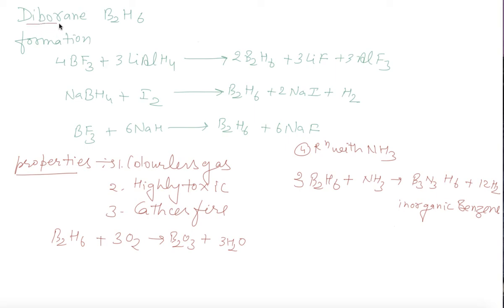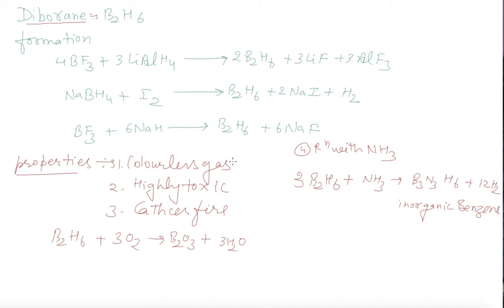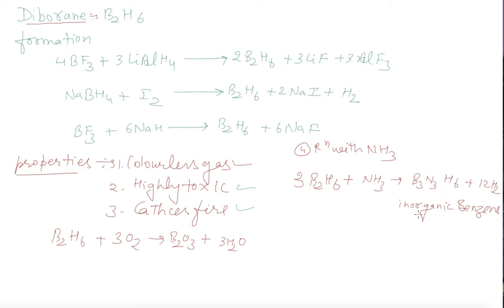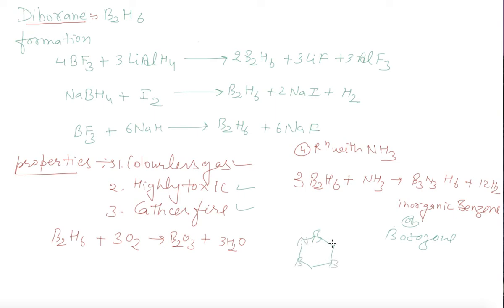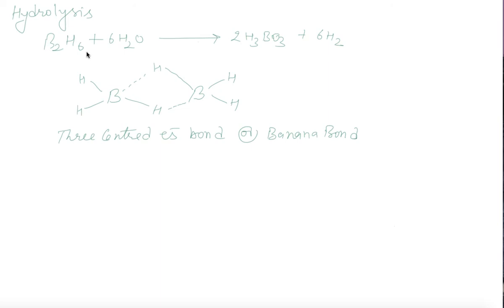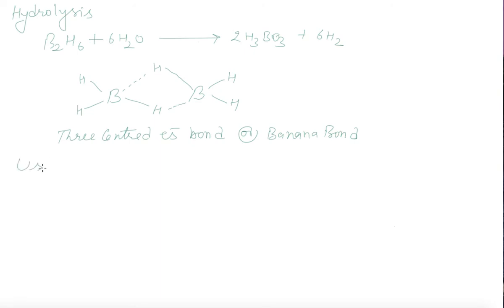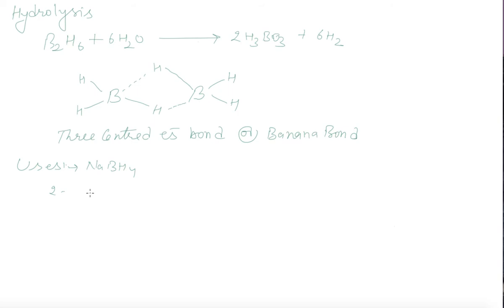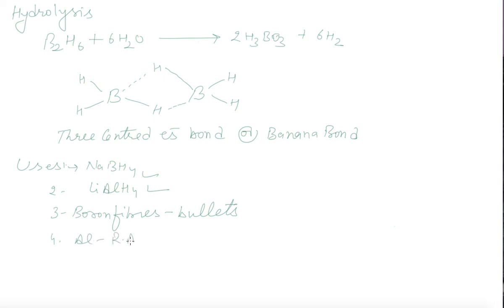Diborane | Class 11 Chemistry The p-Block Elements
Diborane | Class 11 Chemistry The p-Block Elements by Rajesh